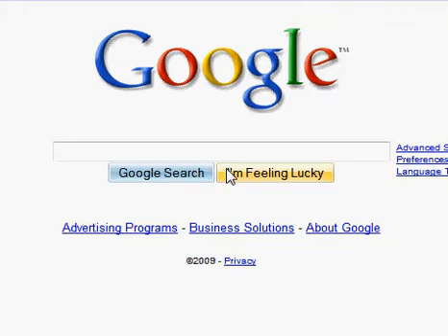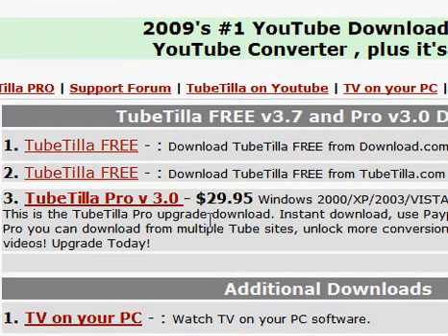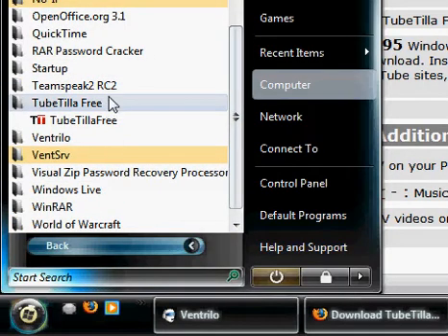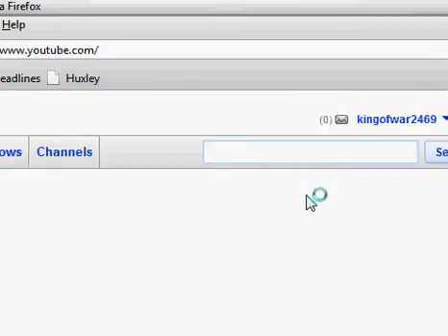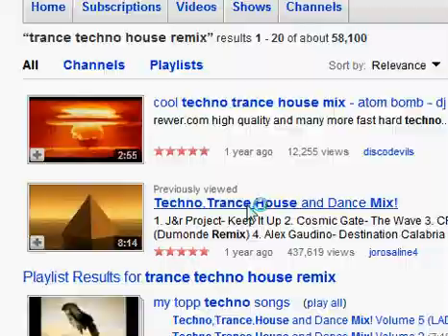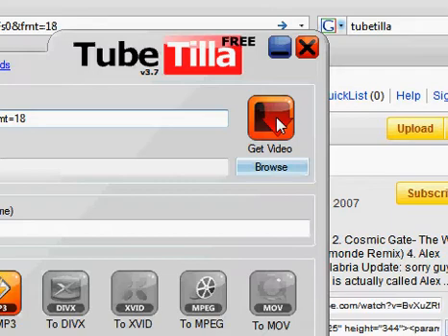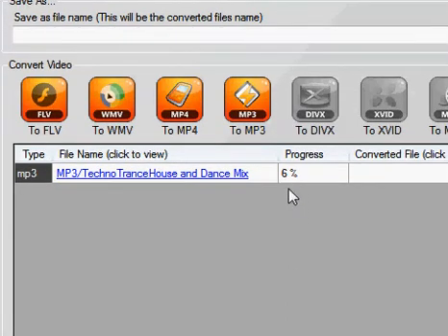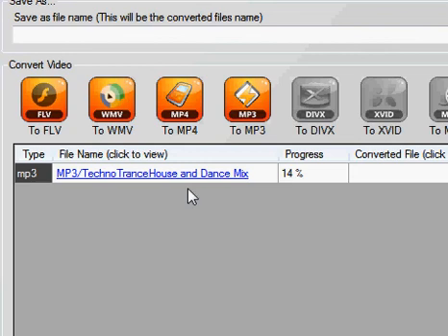How to Get Audio From Any Youtube Video For Free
Hello! This is a video tutorial on how to download and convert audio from any youtube video to an MP3 format for free.